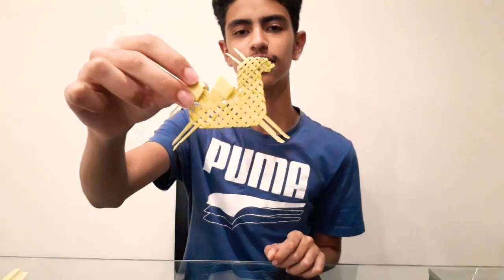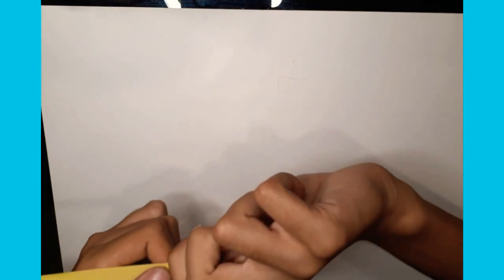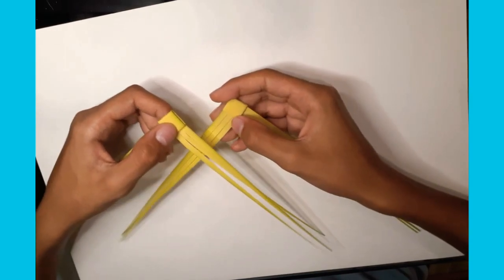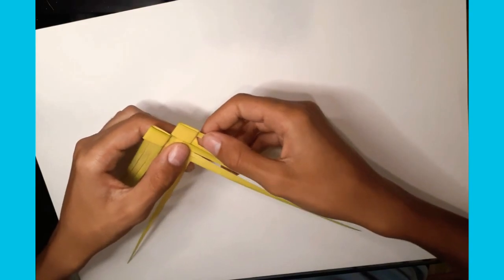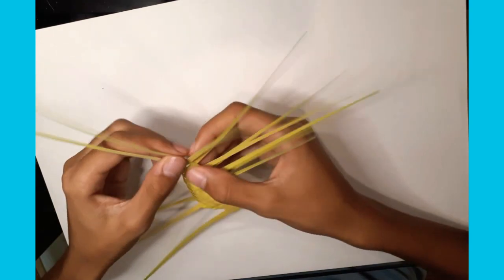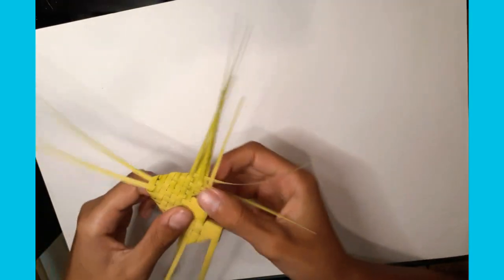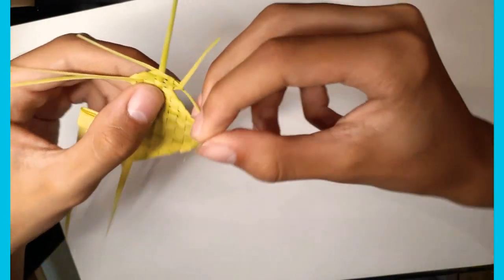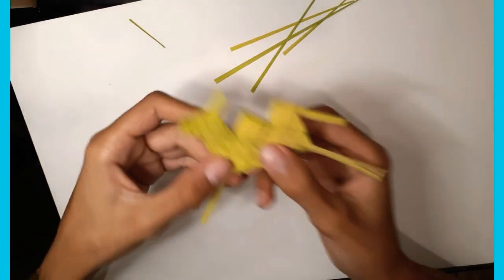How to Make a Palm Leaf Donkey - جحش حد الزعف ✝️ 🌴 🍃 🫏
Hi everyone,

Today I will teach you how to make a donkey out of palm leaves because when Christ entered Jerusalem, he rode on a donkey. Happy Palm Sunday everyone!